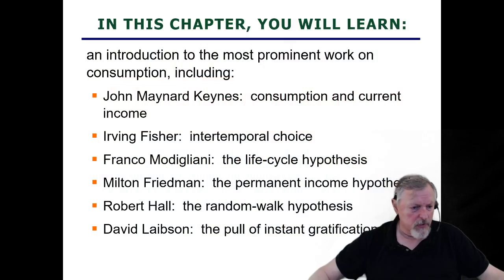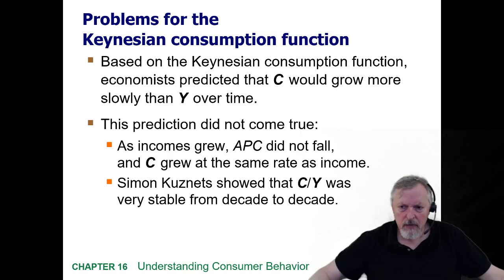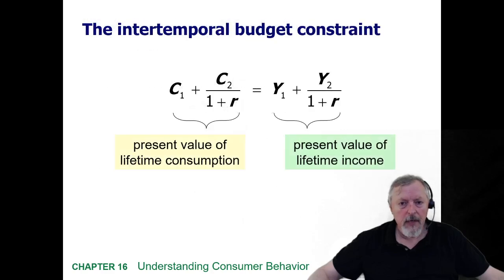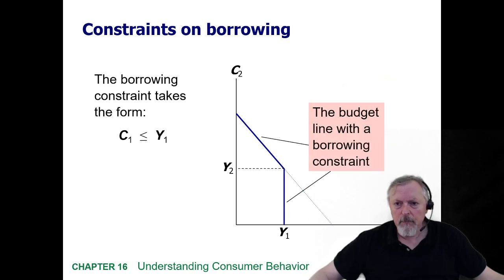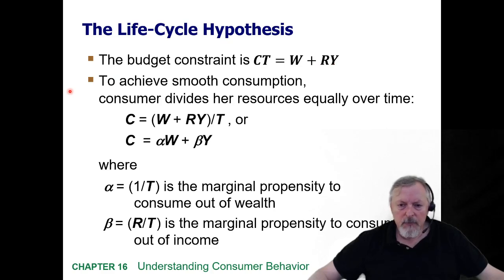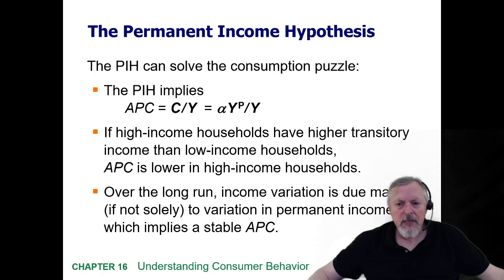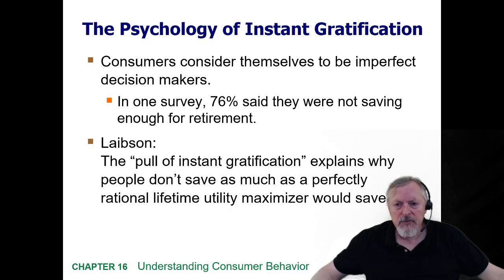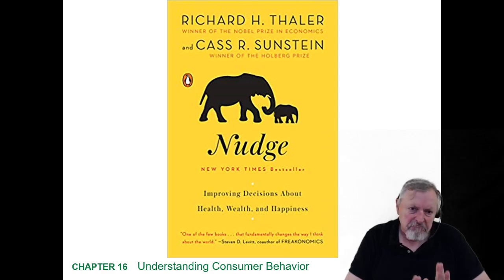302 Ch 16